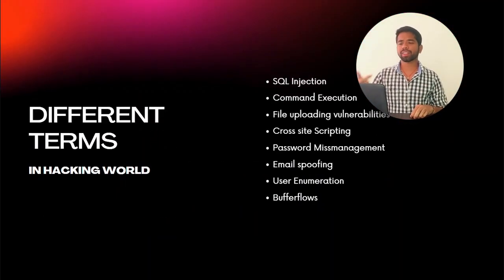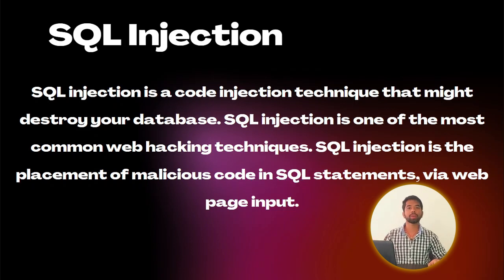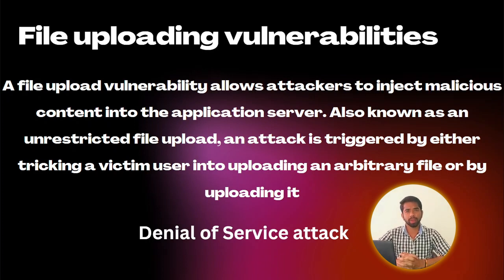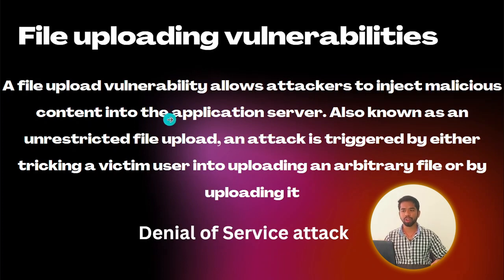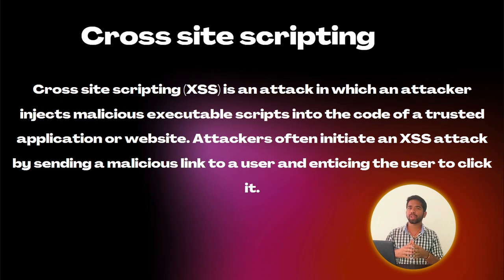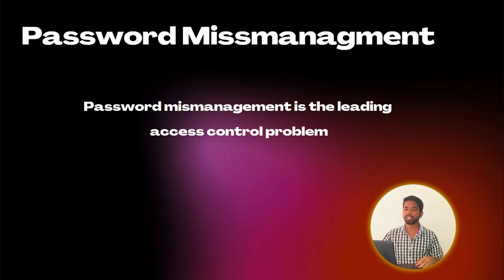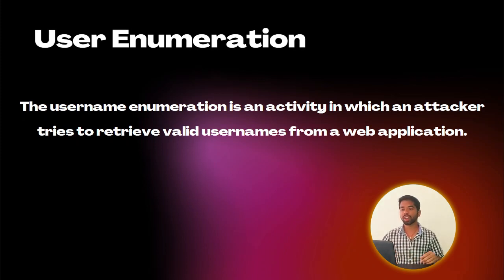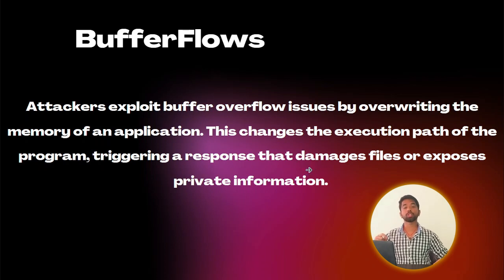Hacking నేర్చుకోవడం Easy Ah ? Hacking videos telugu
TIMESTAMPS
0:00  Intro
0:14  Introduction
0:39  Presentation / Explained different Hacking Terms
11:54  Presentation Ended
11:55  Important words from myside

Welcome to the (Ayush penumatsa ) YouTube channel where I believe that programming is not just a skill, but a way of thinking and problem-solving that can transform your life and the world around you. Our channel is dedicated to helping you unlock your full potential as a programmer.

I believe that coding is not just about following a set of rules or memorizing syntax, but about exploring new ideas.